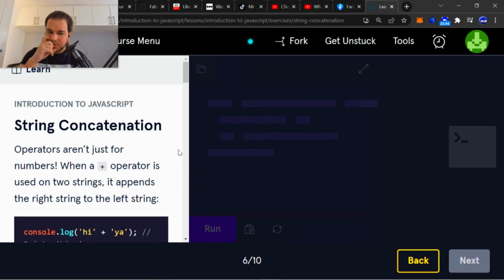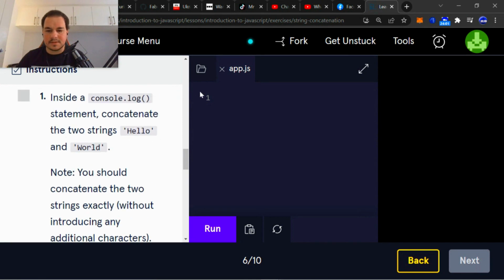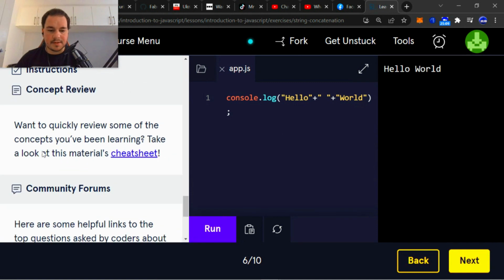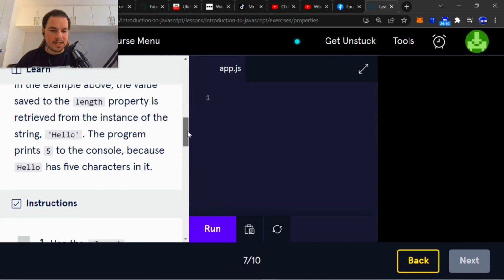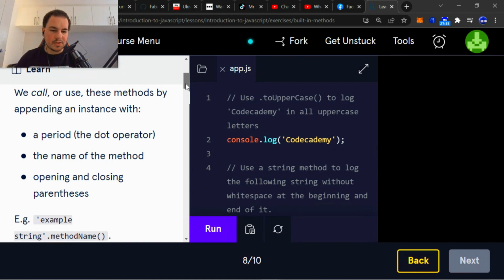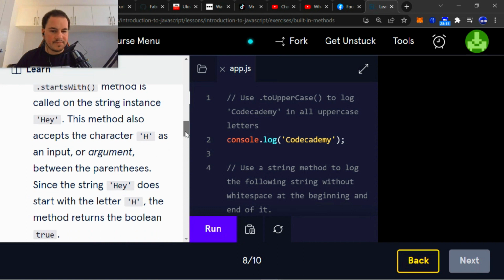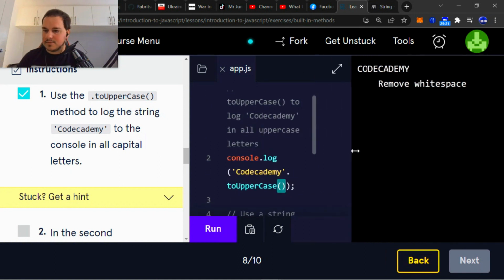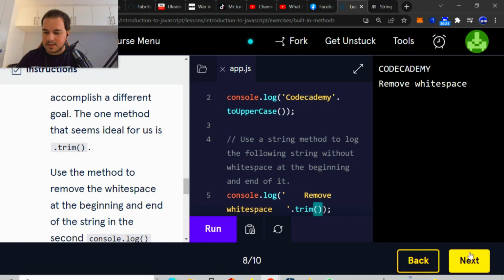Coding For Beginners Javascript Part_3